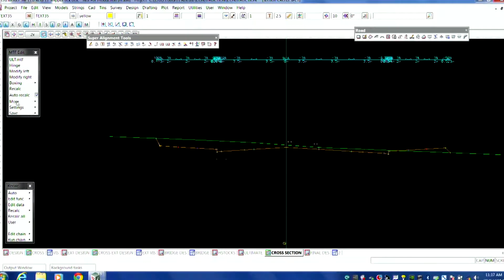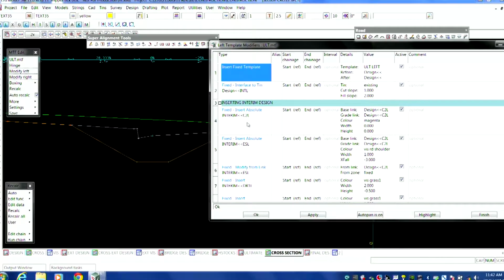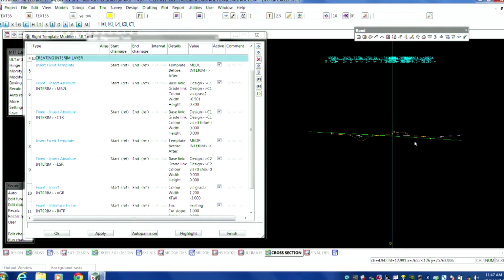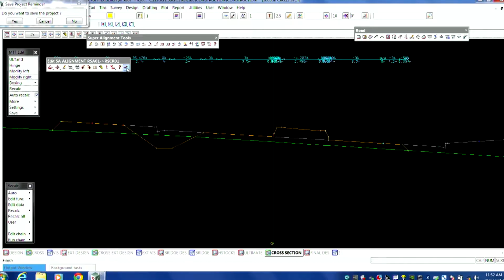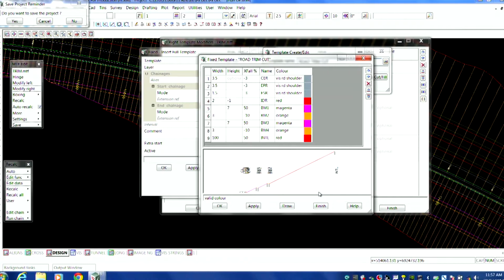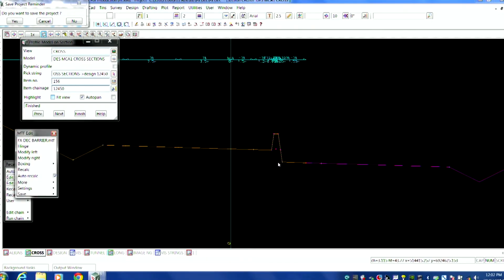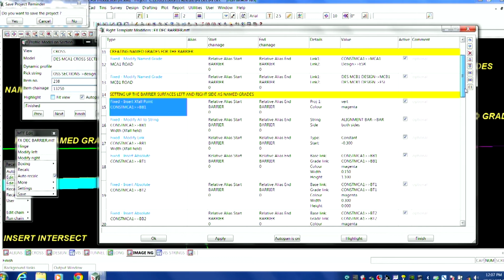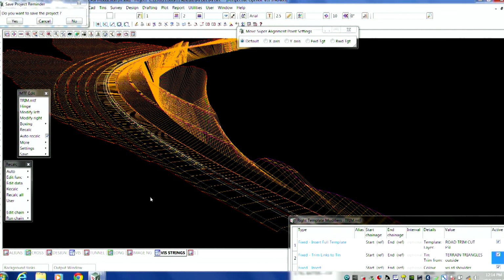MTF Layers - Design BOF - 12d Model International User Conference 2014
This video - from the Birds of a Feather, Design section of the 12d Conference - discusses what are, and how to use, the new MTF (Modifier and Templates) Layers in 12d Model 11.

So in an MTF you are no longer restricted to just building the one design surface and boxing layers. You can now define strings and layers that are only for construction purposes, or for future ultimate designs.